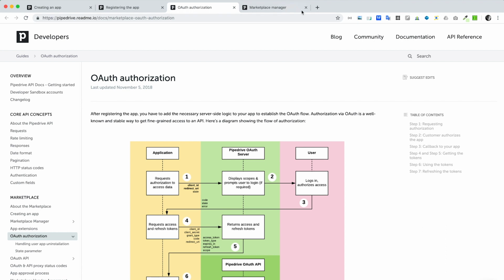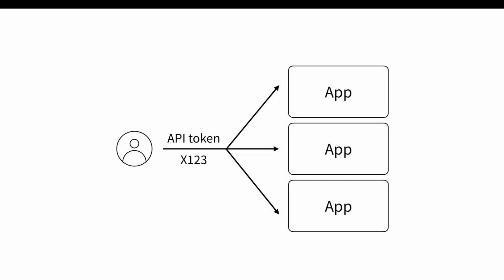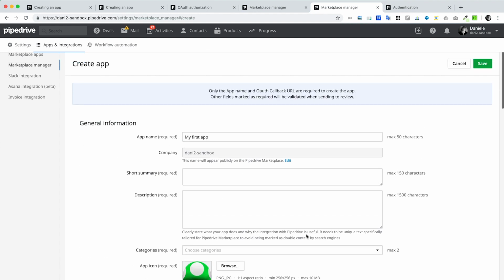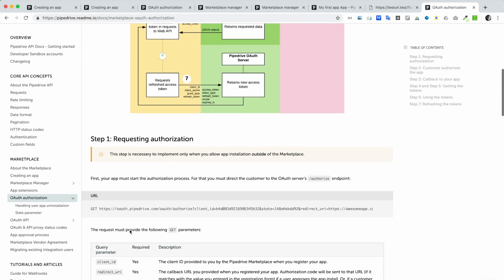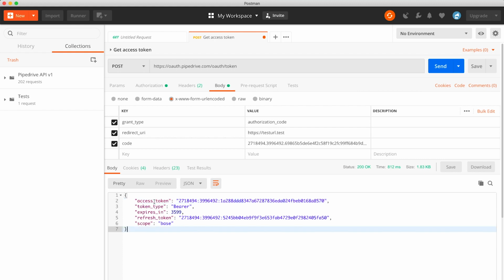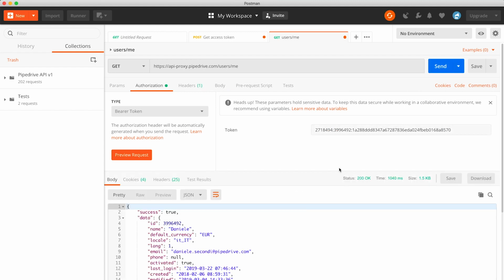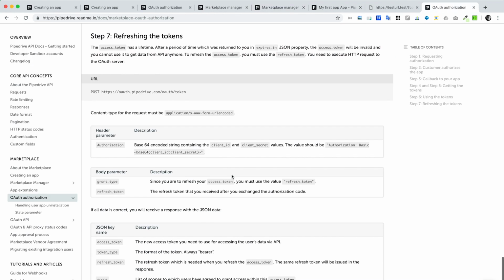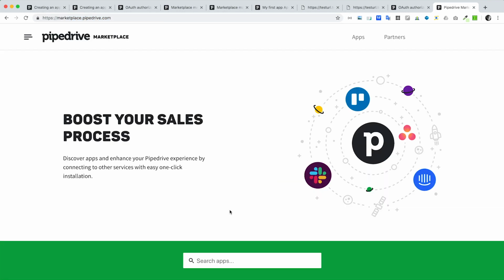Your first Pipedrive app using OAuth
In this video I explain how you can start creating an app for Pipedrive and how OAuth works.

You can also find the written explanation on how to create an app